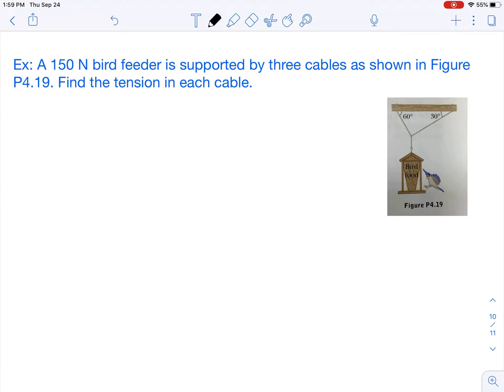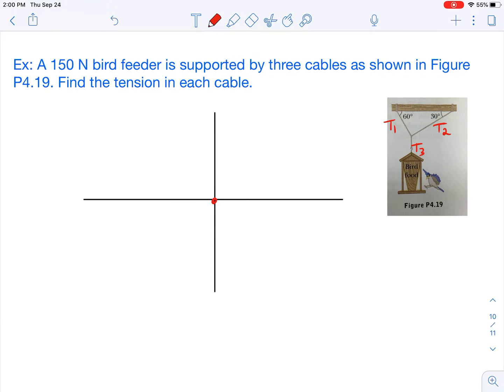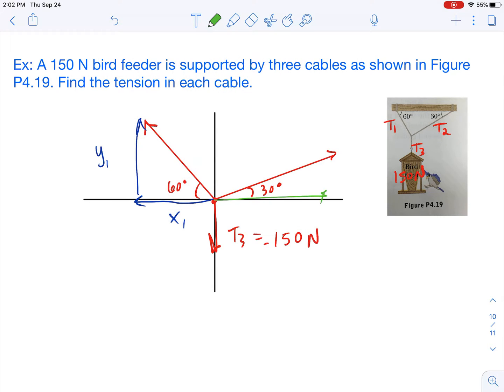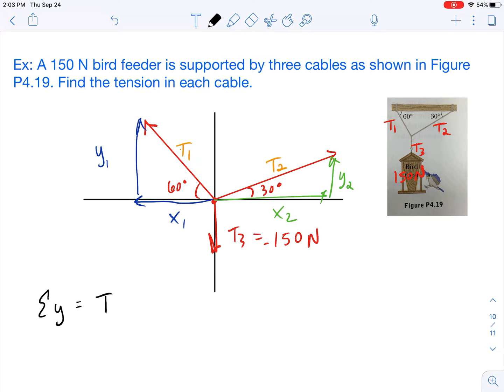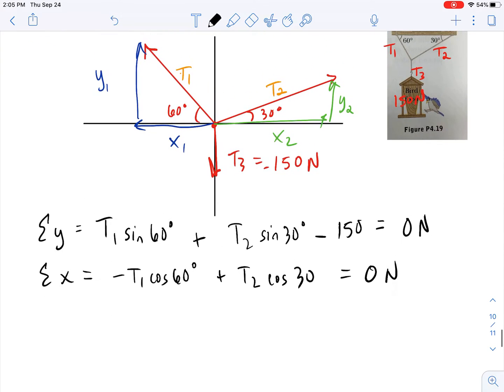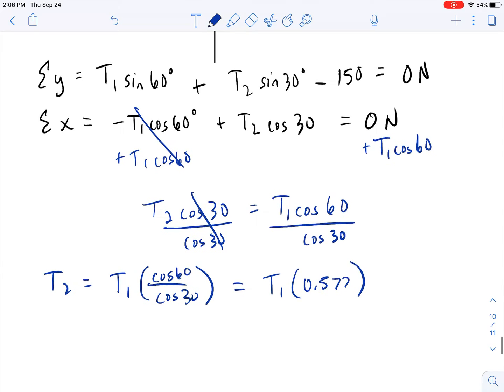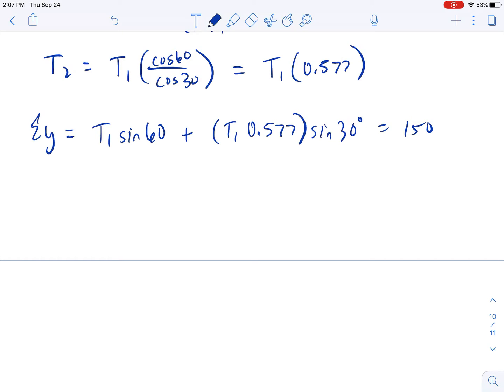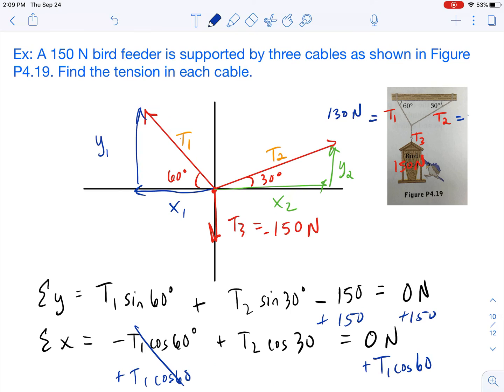How to Solve Tension in Three Cables - Hanging Mass with Unequal Angles (Hard)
In this video I show how to solve a tension problem that involves an object having from multiple cables with different angles.